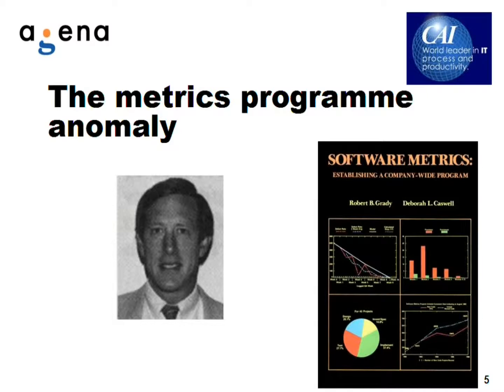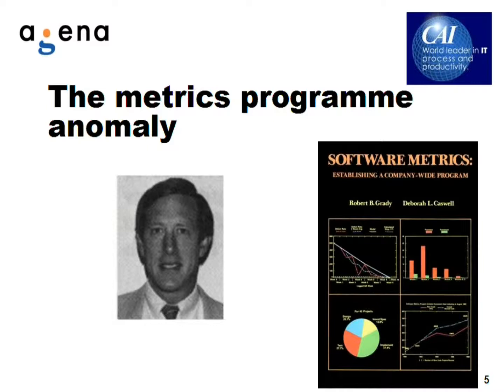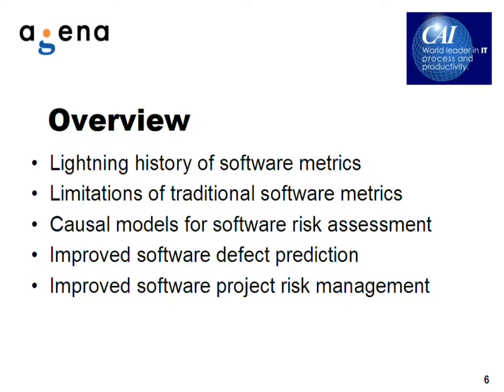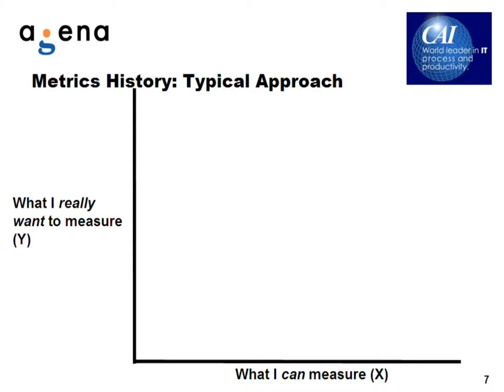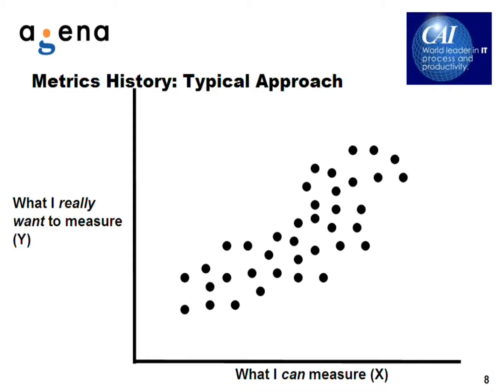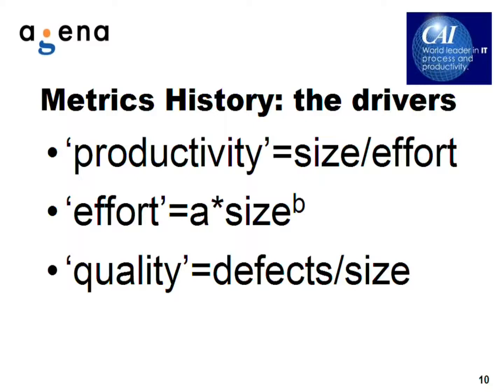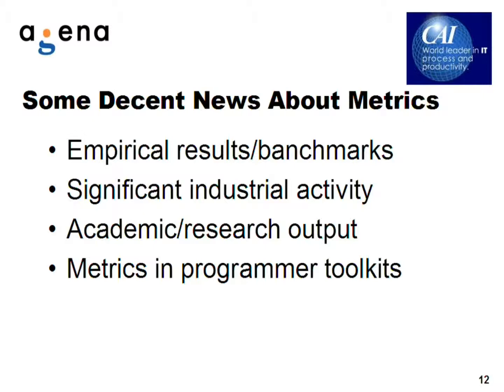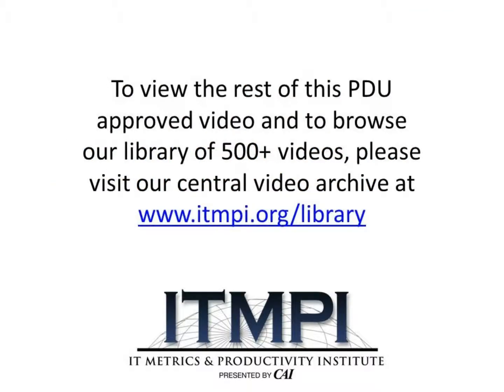Using Metrics to Manage Software Risk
In this webinar, Dr. Norman Fenton proposes that the greatest value of software metrics data is the ability of such data to provide management with quantitative risk assessments. An emphasis will be placed on causal models and explaining the advantages of such an approach over traditional models.

ABOUT THE PRESENTER:
Dr. Norman Fenton is Professor of Computing at Queen Mary (London University) and is also Chief Executive Officer of Agena, a company that specializes in risk management for critical systems. Between 1989 and March 2000 he was Professor of Computing Science at the Centre for Software Reliability, City University. He has been project manager and principal researcher in many major collaborative projects in the areas of: software metrics; formal methods; empirical software engineering; software standards, and safety critical systems. His recent research projects, however, have focused on the use of Bayesian Nets (BNs) for risk assessment. Dr, Fenton is the author, with Shari Pfleeger, of Software Metrics: A Rigorous and Practical Approach.